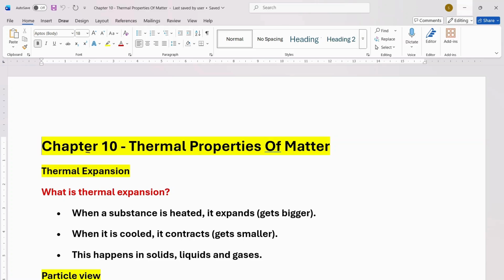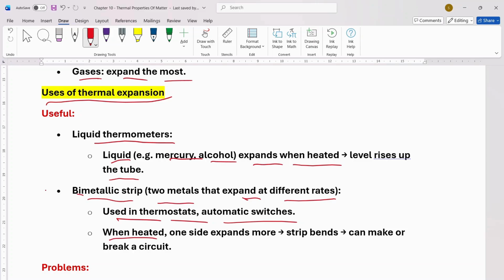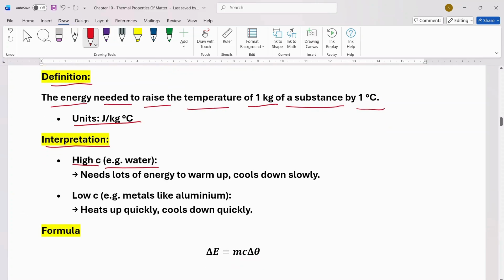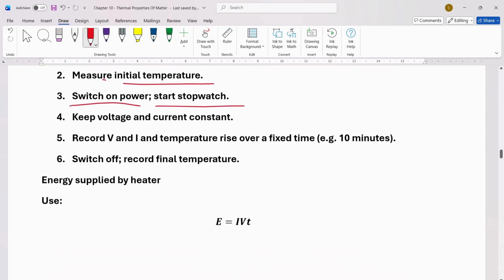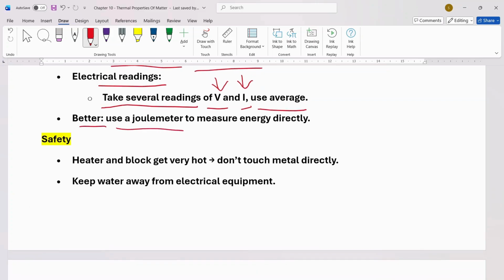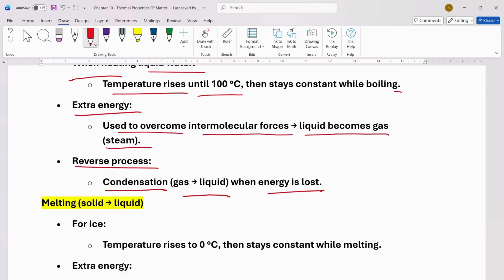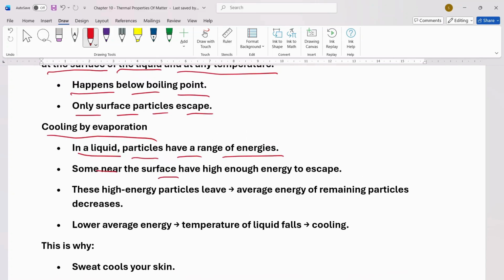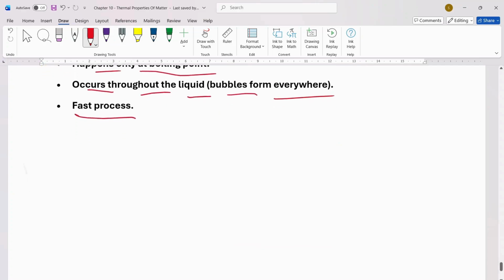IGCSE Physics Chapter 10: Thermal Properties of Matter Explained | Expansion & Capacity